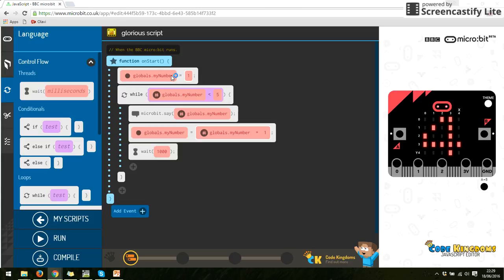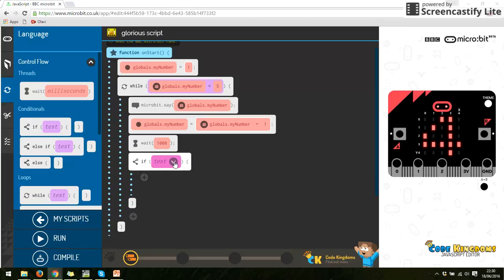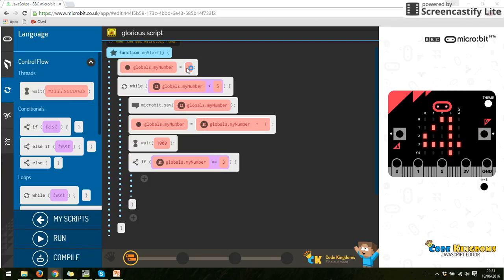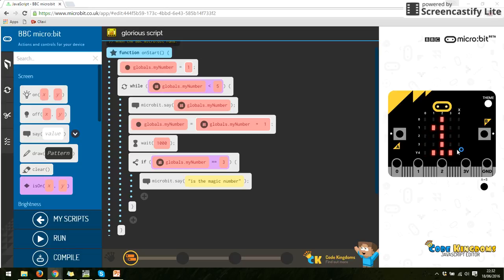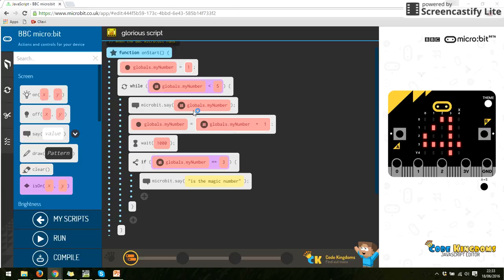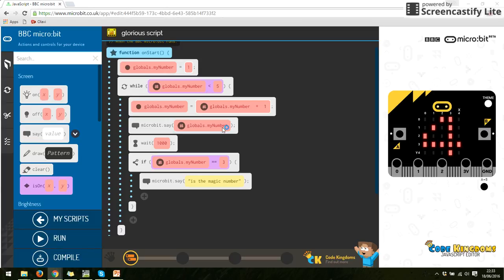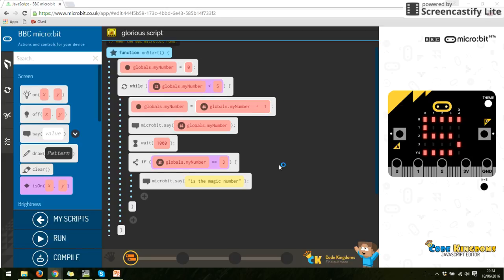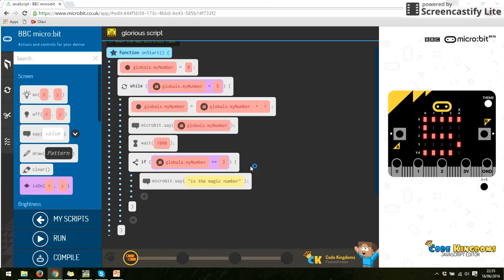7 JavaScript conditions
How to program IF statements using the Code Kingdoms JavaScript editor for the BBC micro:bit